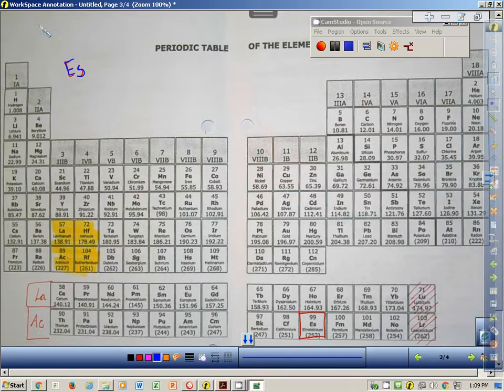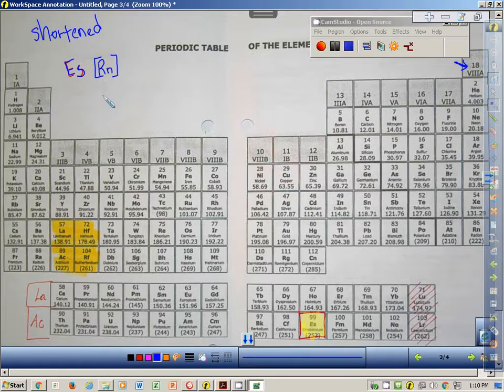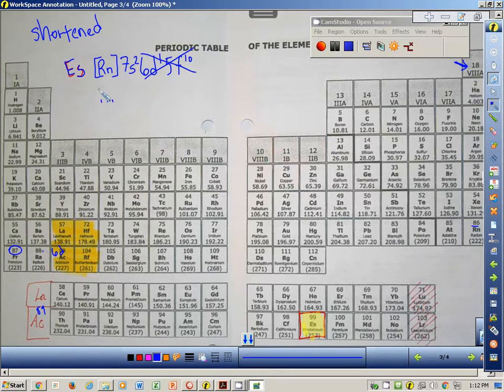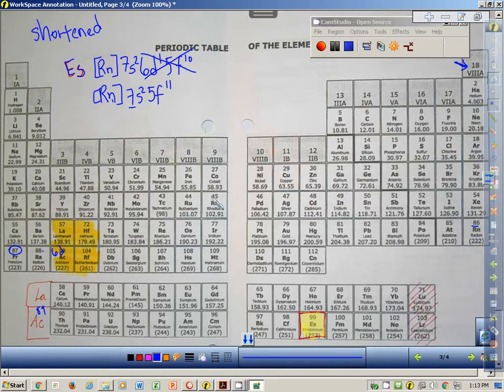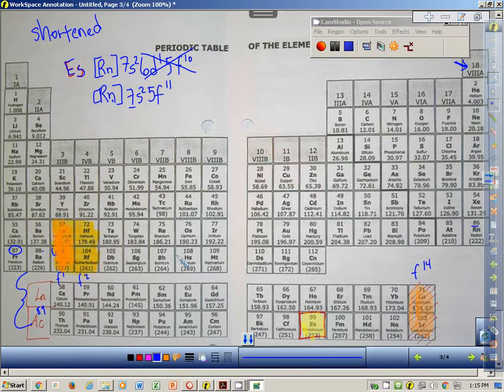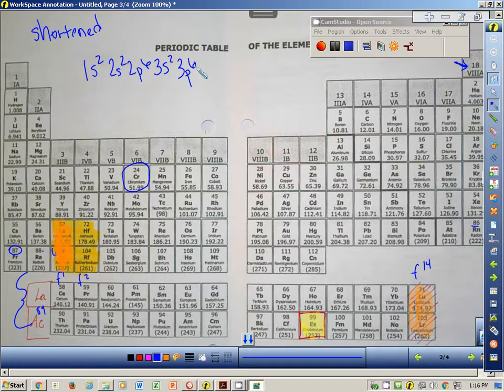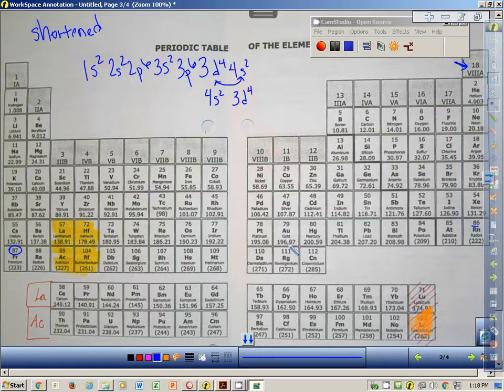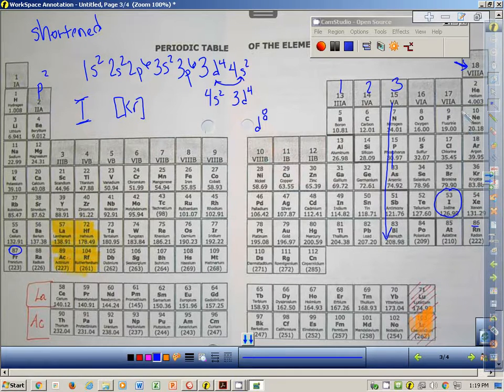Thursday, Feb. 16th - electron configurations part 3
This is for students who missed class during electron configurations. That's 5.2 and was on Feb. 16th. This is the end of the explanation.